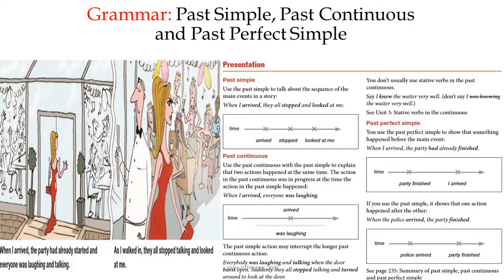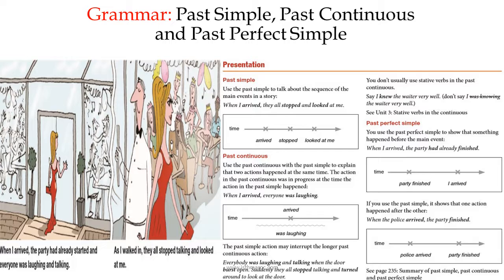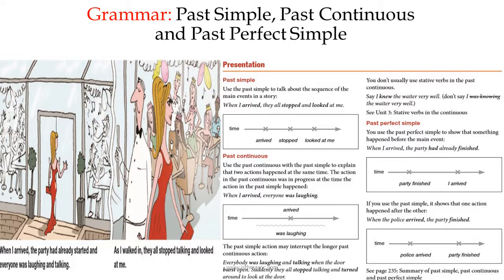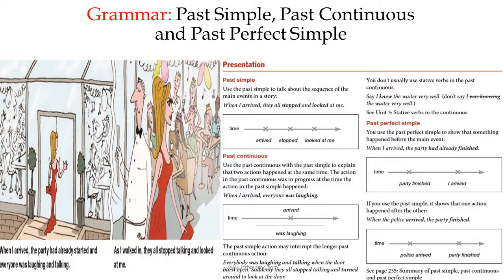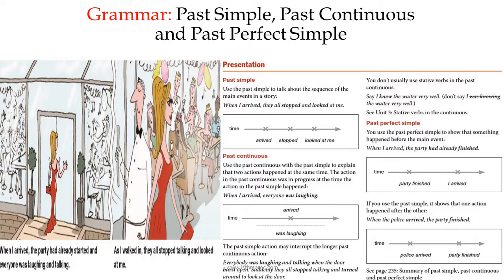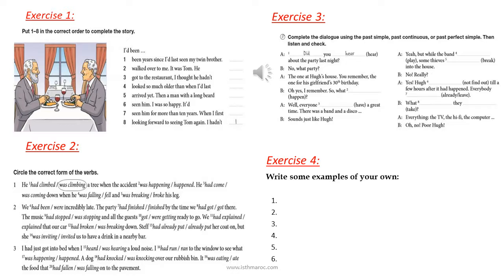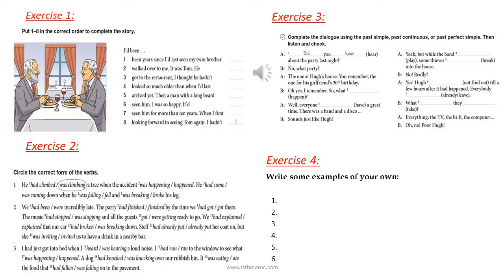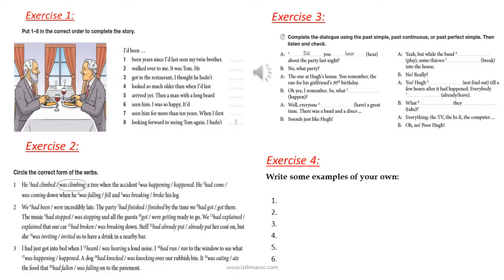1ère année lesson 11 part 2 Grammar Past Simple, Past Continuous and Past Perfect Simple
Sites web 1ère année lesson 11 part 2
Grammar Past Simple, Past Continuous and Past Perfect Simple
M ZIYANE MOHAMED